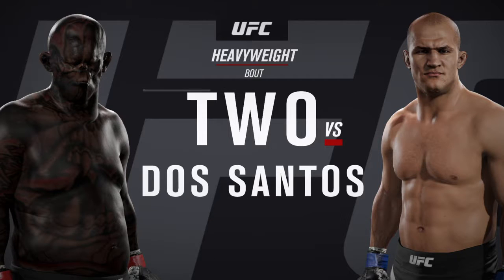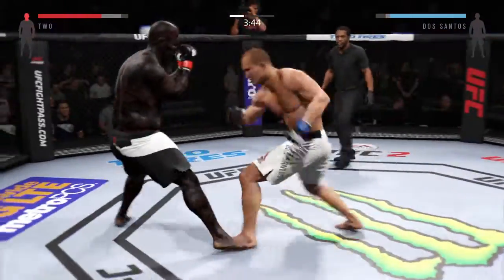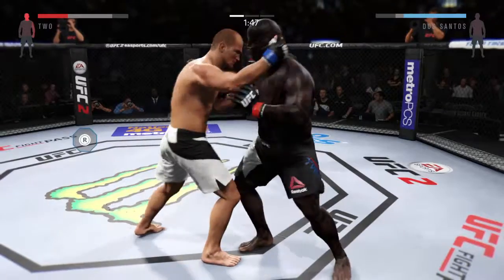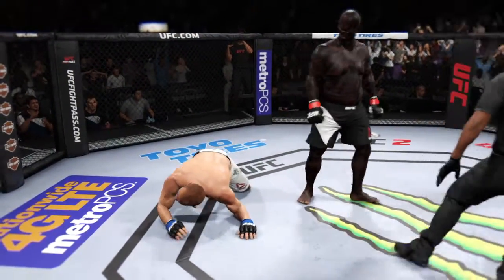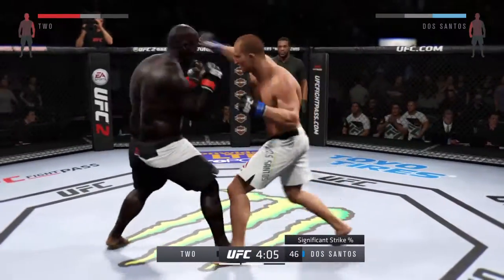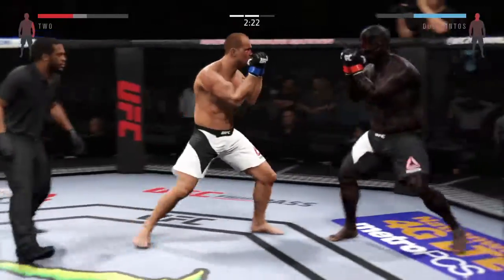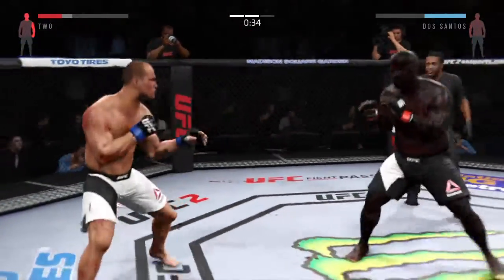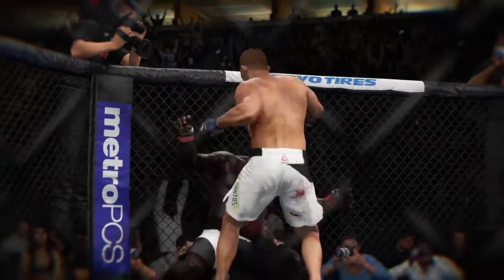EA SPORTS™ UFC® 2 Junior Dos Santos vs Caf